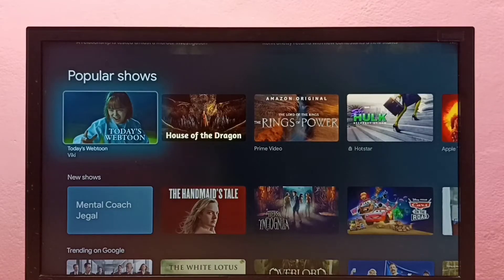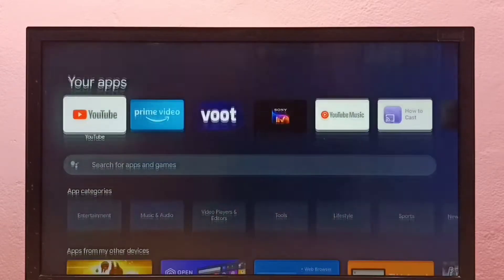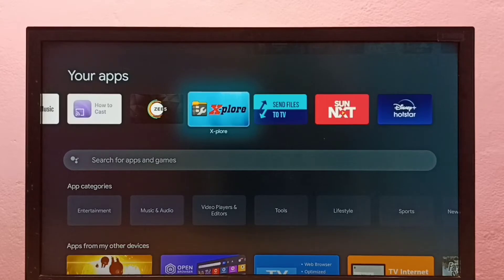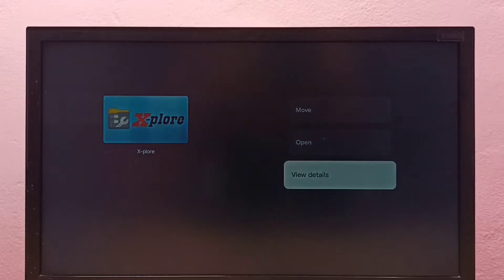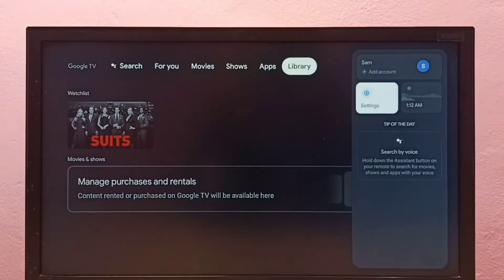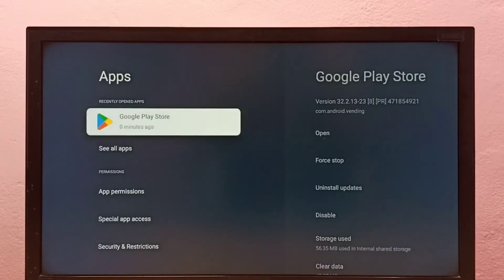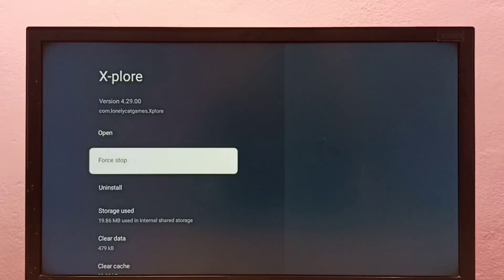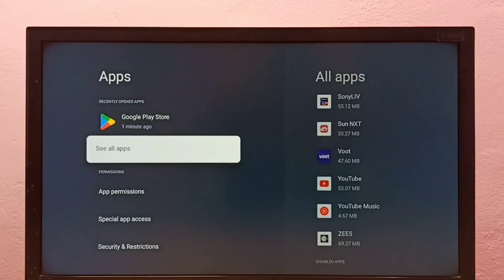2 Ways to Uninstall an App in SANSUI TV | Google TV Android TV | Smart TV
2 Ways to Uninstall an App in SANSUI TV | Google TV Android TV | Smart TV,
How to Uninstall any app in SANSUI TV | Google TV Android TV | Smart TV,